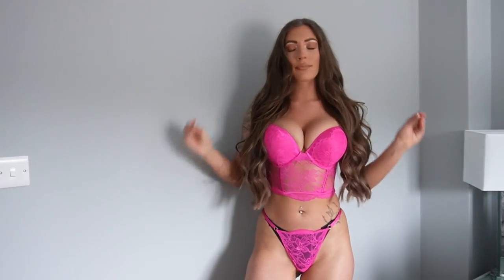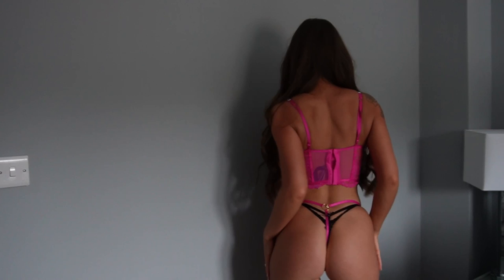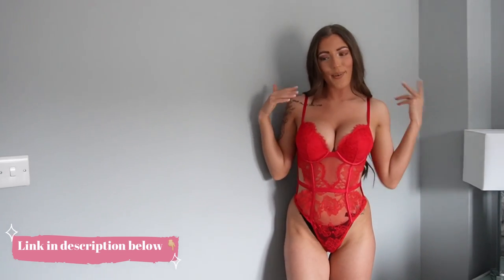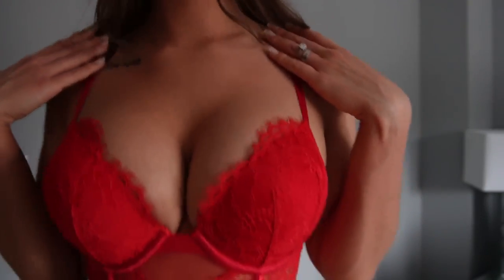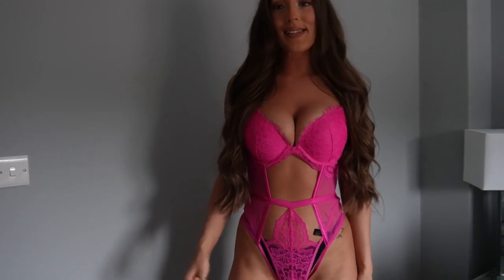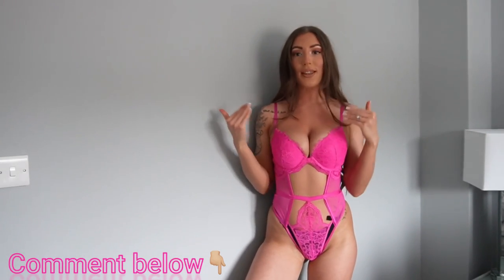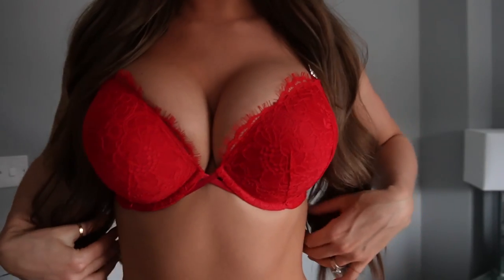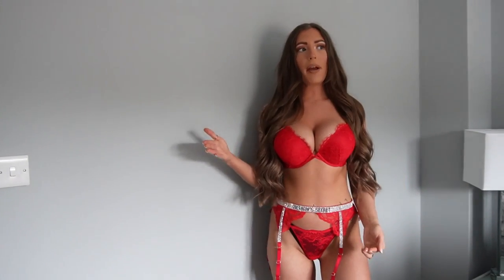Victoria's Secret Valentine's Haul Super *SEXY* | Lydia Rose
Happy valentine's week! I hope you enjoyed this video, this is one of the best YouTube videos I have created!! I loved doing this video so much!! This was my first Valentine's Day haul!!